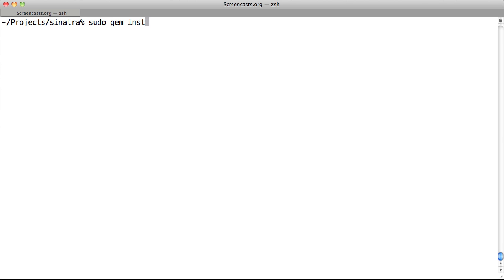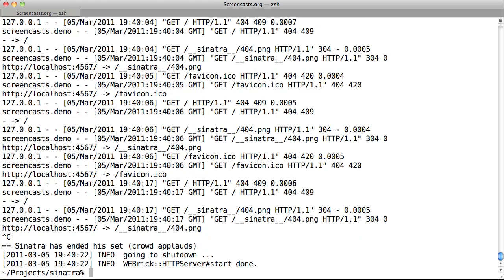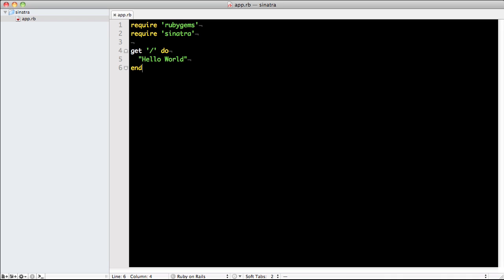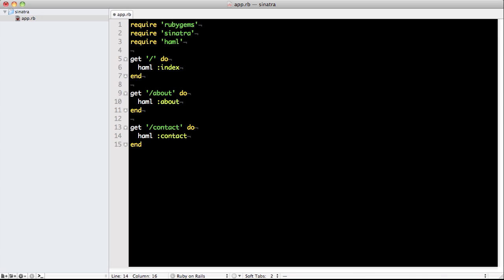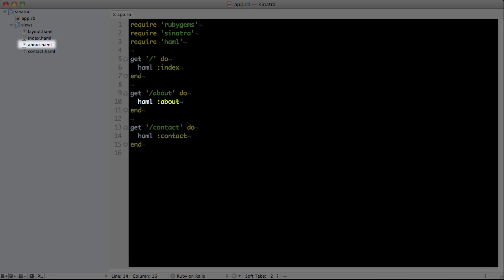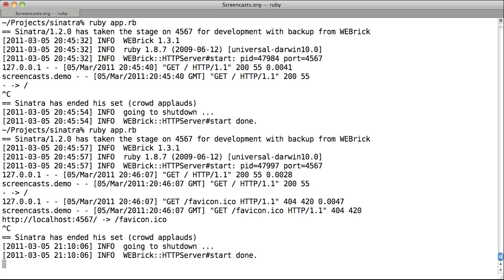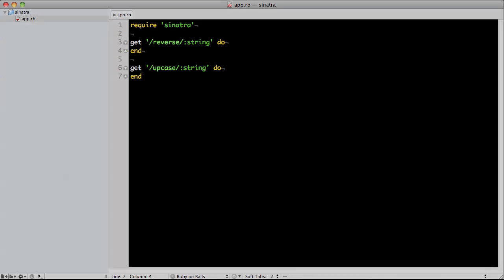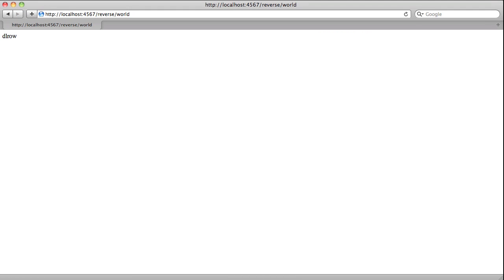Introduction to Sinatra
Welcome to the Introduction to Sinatra screencast. ;You may also be interested in our Introduction to Haml screencast, as we will be using some Haml in this video. You might be surprised to find out that if you search on Google for "Sinatra", the first result is not Ol' Blue Eyes, but is instead a web application framework for rapidly building web applications in Ruby. This screencast will show you how to get started!

Created by ANDREW CHALKLEY  JOSH TIMONEN.